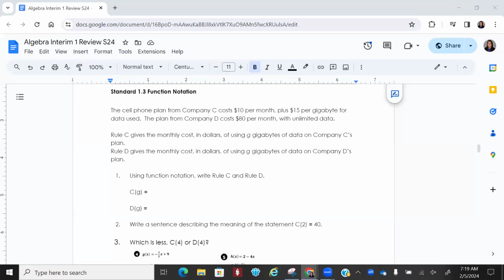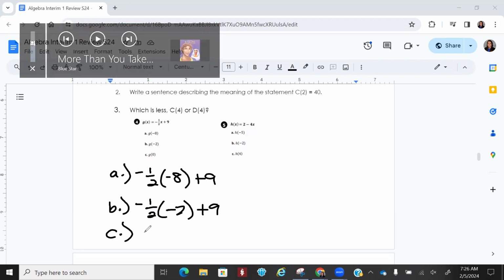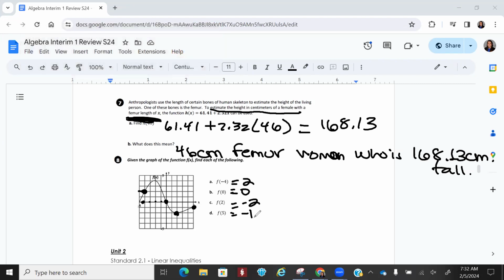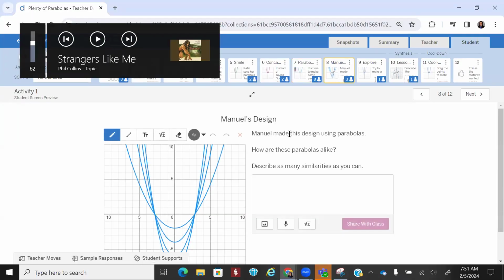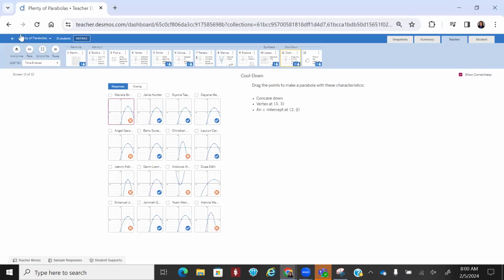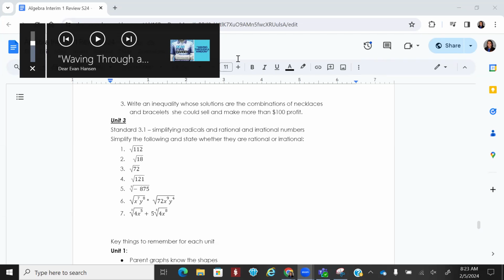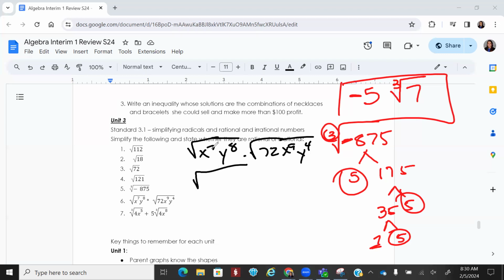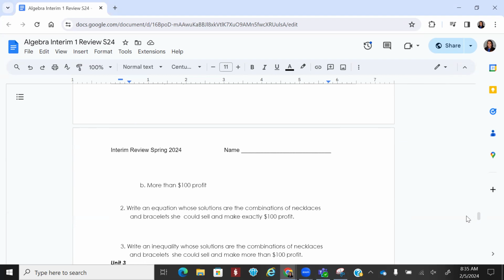Algebra C&C 2/5 - quadratics key features and interim review